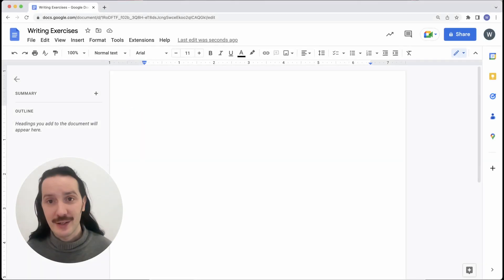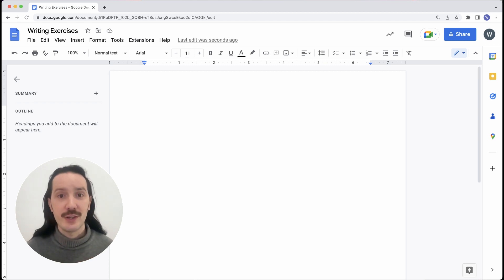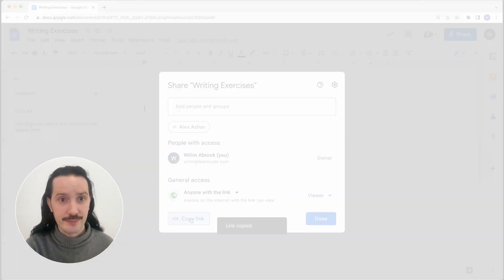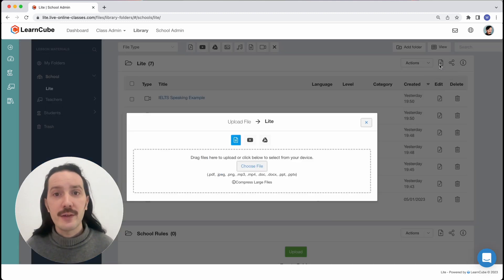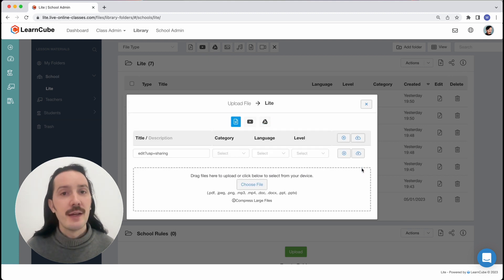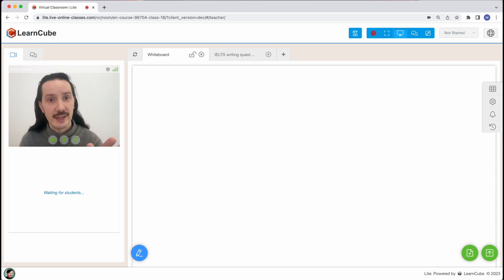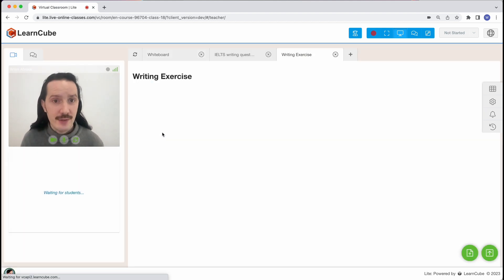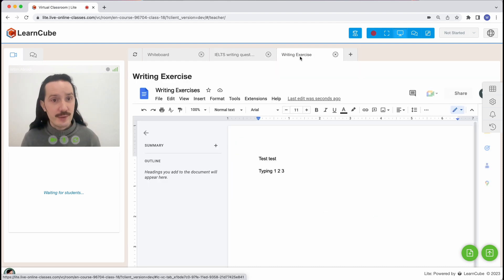Using a Google Doc in LearnCube’s Virtual Classroom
Google docs are really useful for online teaching because multiple people can edit the document at once, and in real time.

It is possible to open a Google Doc in the Virtual Classroom so you can work on a written exercise with your student. You will not need to open a new window, and you will still be able to see and hear your student.

This video explains more about the types of lesson materials you can use with LearnCube's Virtual Classroom:

If you don’t yet have a LearnCube Virtual Classroom account, you can sign up for free